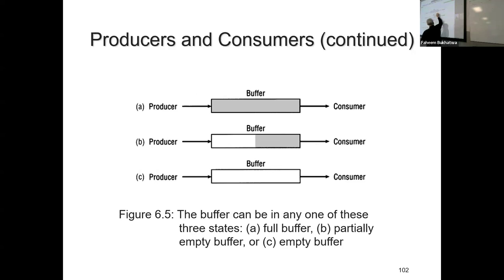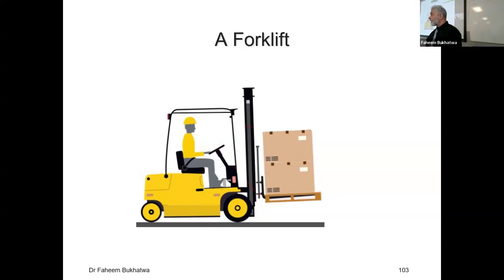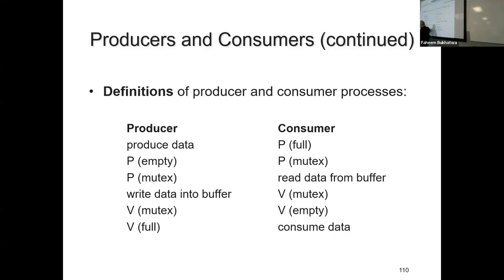2024-04-18 OSD Producer Consumer problem - Faheem Bukhatwa 720